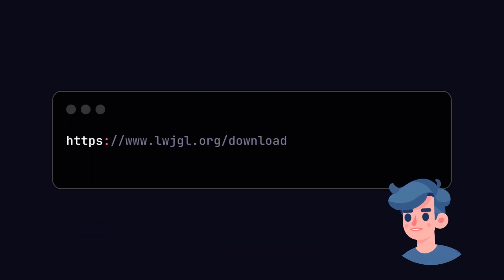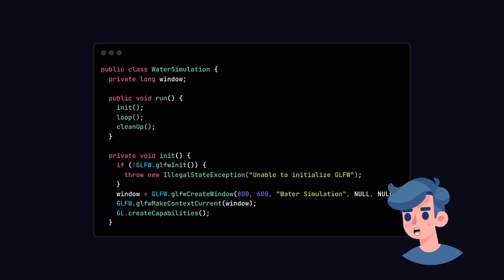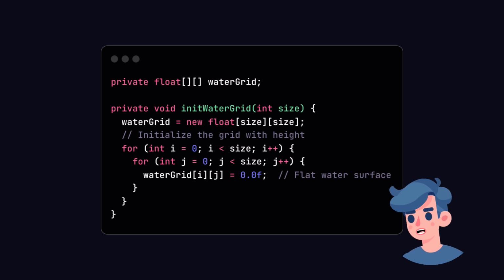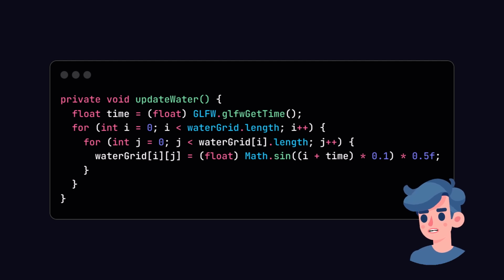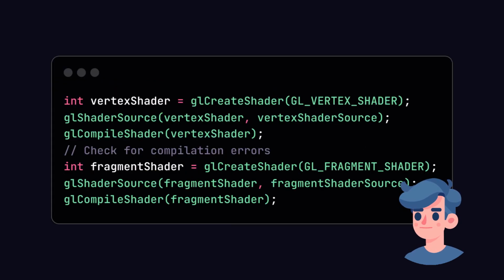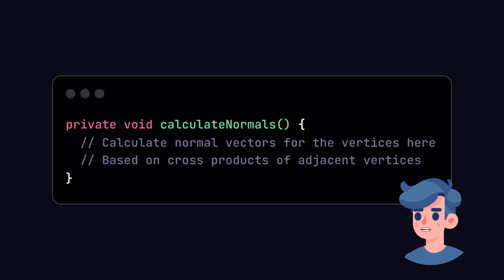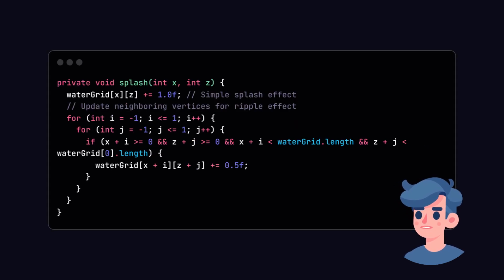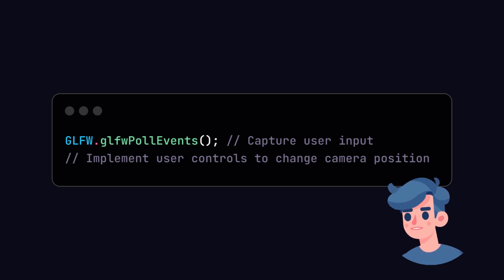Creating Stunning 3D Water Simulations in Java